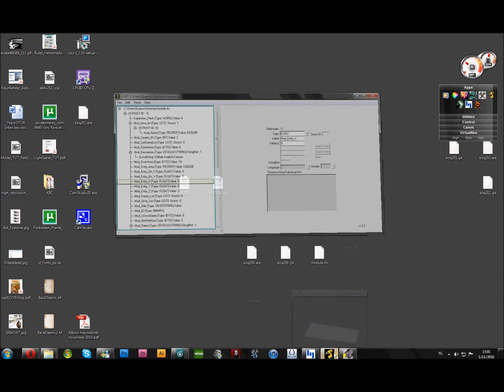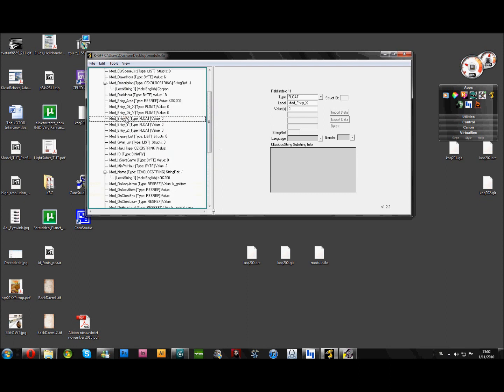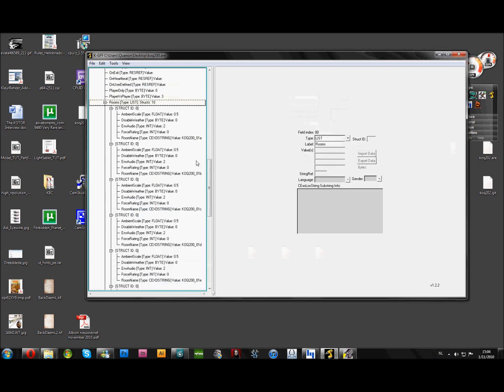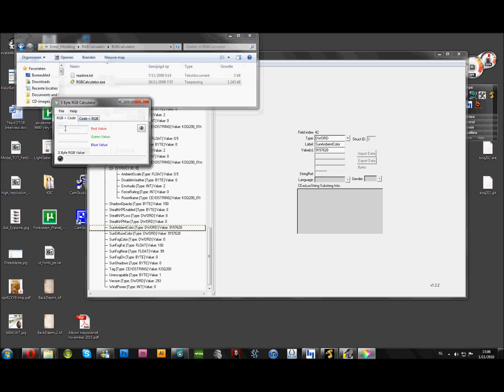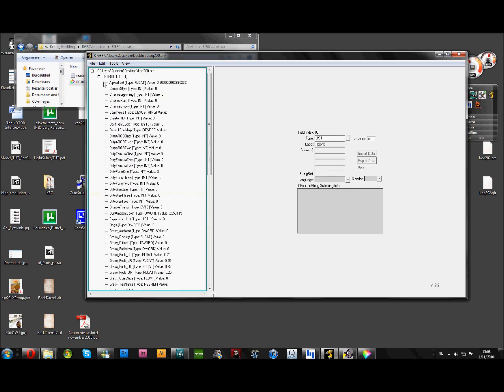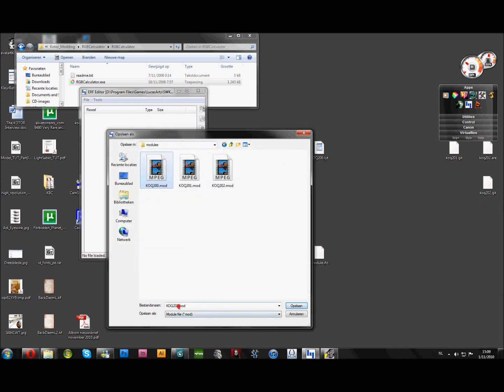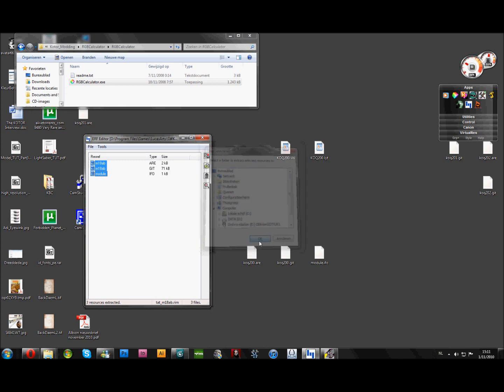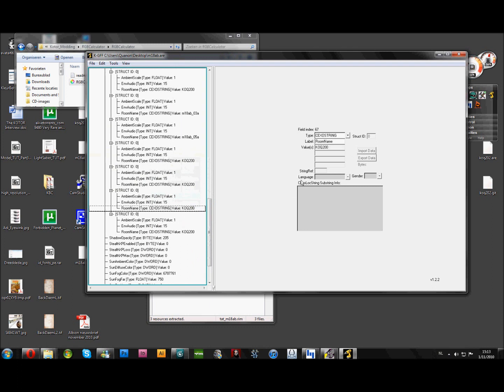Knights of the Old Republic: Walkmesh tutorial 6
This is a tutorial created by Quanons for Knights of the Old Republic. Here he illustrates how to create a walkmesh in 3dsmax.